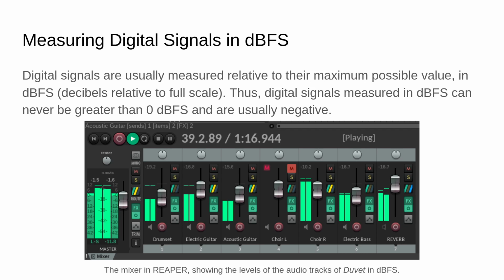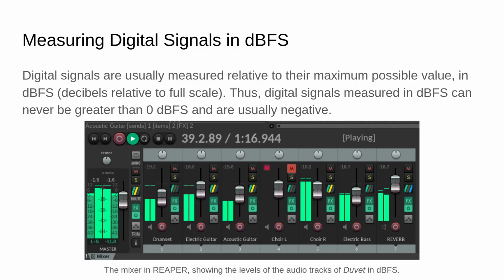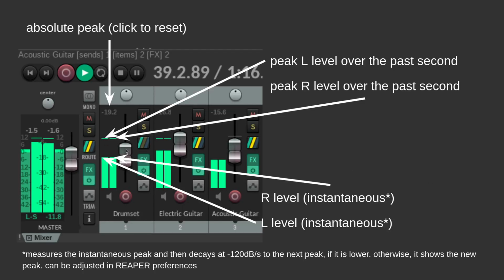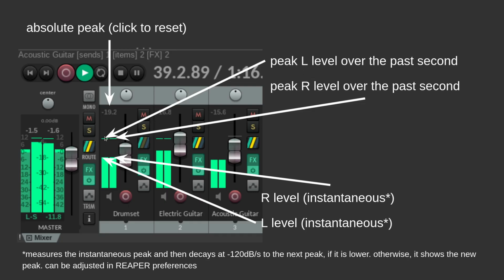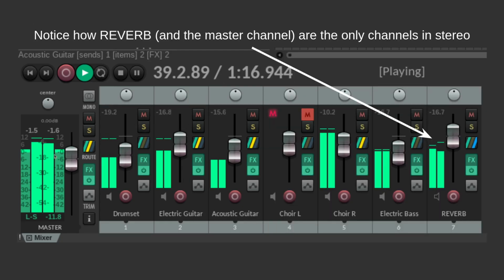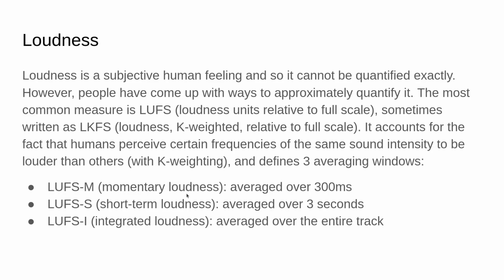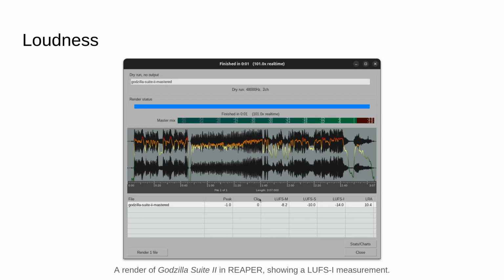Audio Mixing and Mastering, Part 4 - Measuring Digital Levels